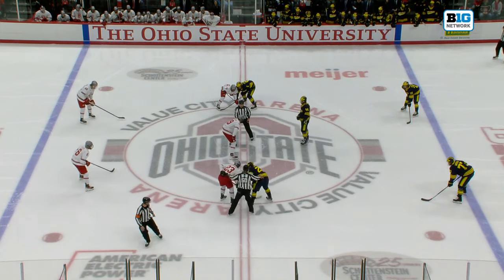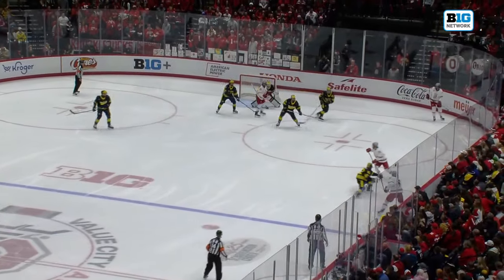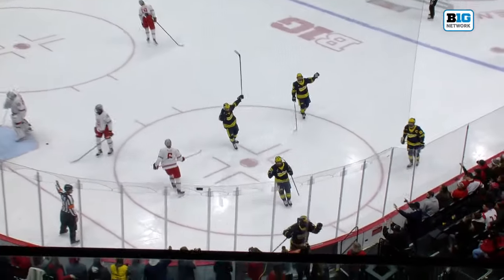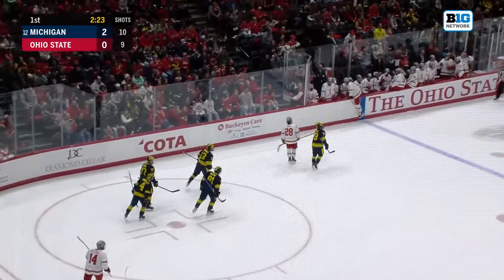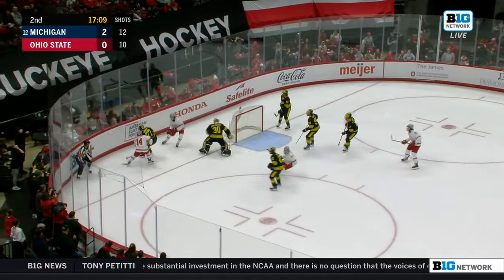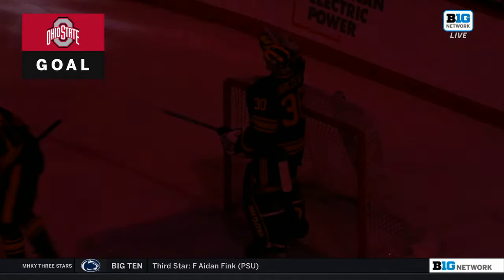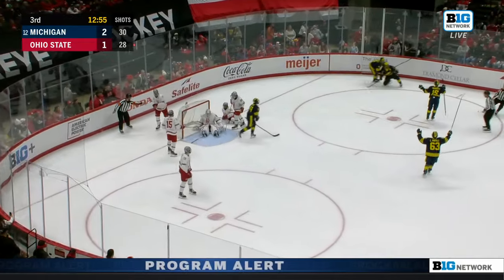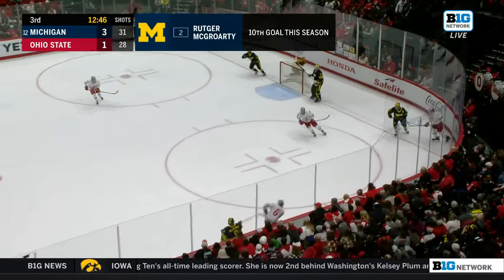Michigan at Ohio State | Highlights | Big Ten Hockey | Feb. 3, 2024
00:00:00 - 1st Regulation Period
00:02:13 - 2nd Regulation Period
00:02:34 - 3rd Regulation Period